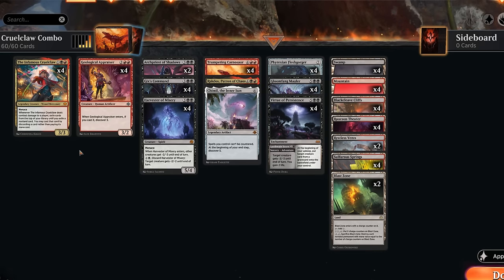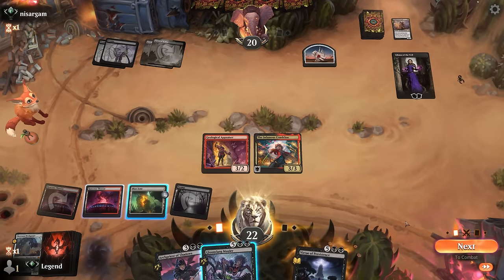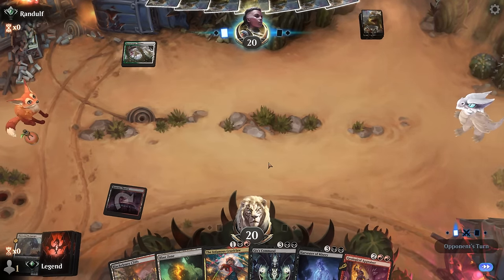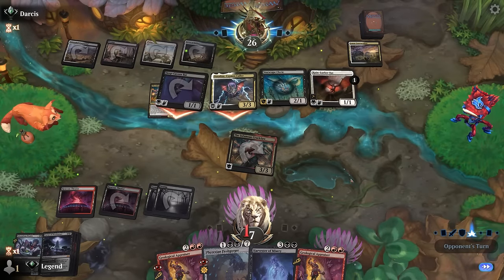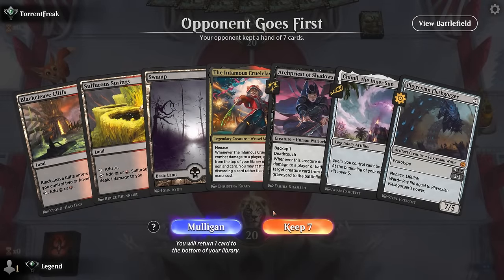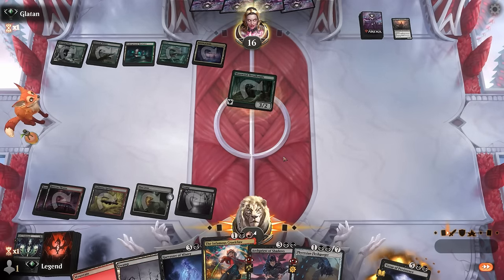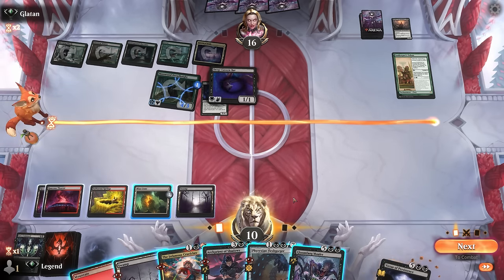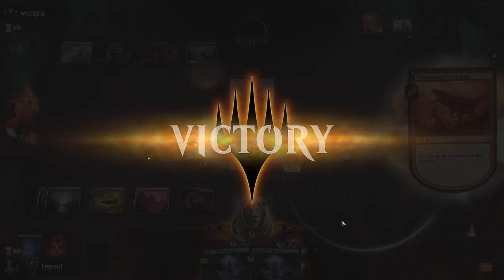Discovering Cruelclaw in Standard.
Magic: The Gathering Arena deck tech & gameplay with a black/red combo deck, featuring The Infamous Cruelclaw from Bloomburrow in Standard.

00:00 - Deck Tech
03:53 - Match 1
07:43 - Match 2
11:36 - Match 3
14:52 - Match 4
24:32 - Match 5
29:12 - Match 6
38:19 - Match 7
41:25 - Match 8